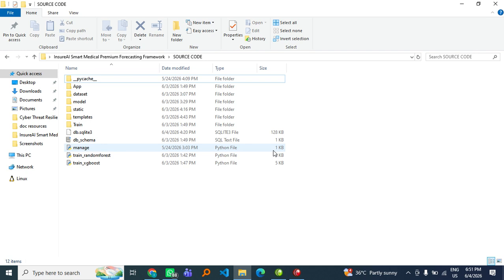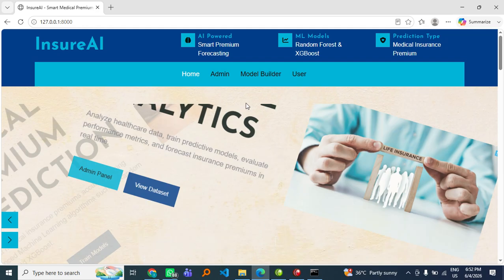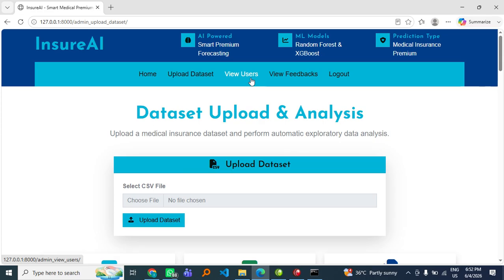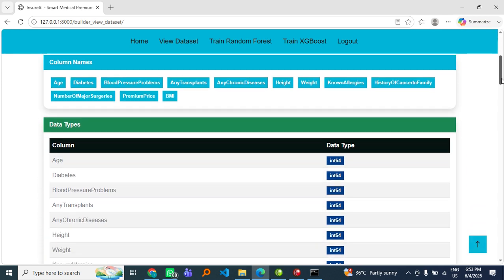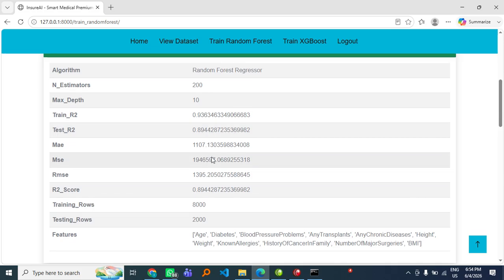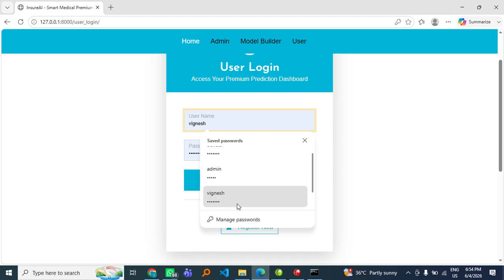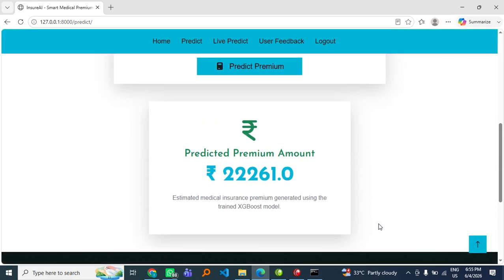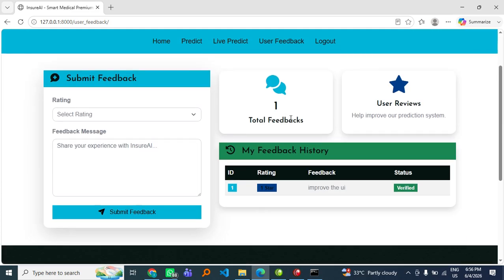InsureAI Smart Medical Premium Forecasting Framework Using Machine Learning || Python | Django